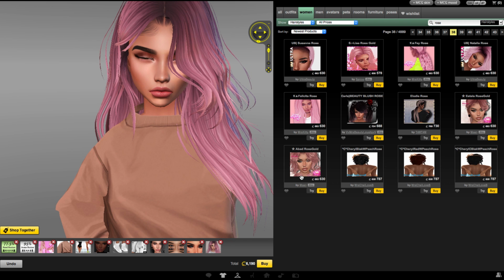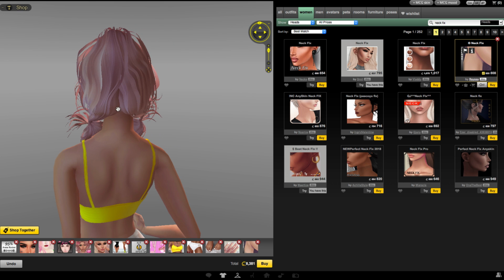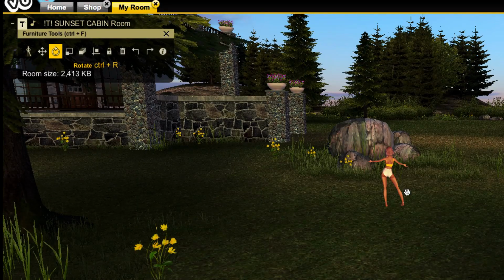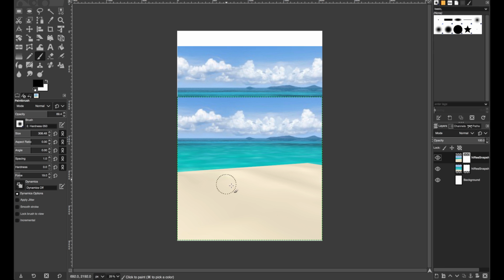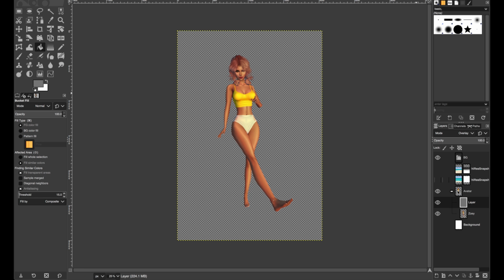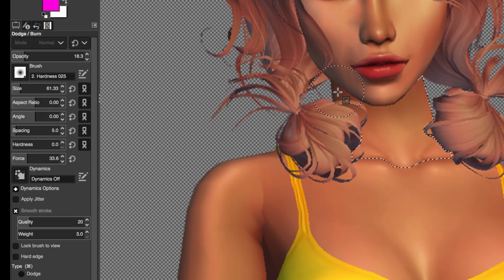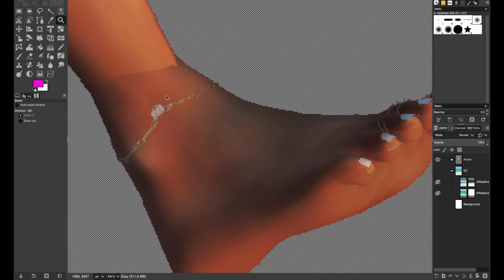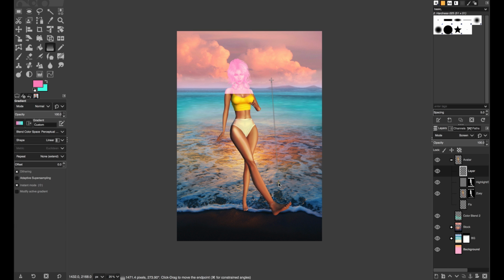[IMVU ZOEY] How To Create An Edit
Learn how to create an edit with our resident designer, Verwildert! Using a free photo editing tool, utilize IMVU to take a photo of your avatar and the background to create the perfect edit for TopEditTuesday.

Don't forget to use the tag so that we can see your edits!

1:33 - Building the Avatar
4:25 - Taking Screenshots
6:20 - Editing the Background in GIMP
6:55 - Layer Masks and Non-destructive Editing
8:49 - Avatar Retouching
9:19 - Shadows with the Burn Tool
11:04 - Using the Pen for Shadow Detail
12:10 - Dodging Highlights
12:45 - Reshaping the Avatar
13:31 - Skin Smoothing
14:04 - Blending IMVU Background with RL Stock Photos

Join IMVU® for FREE